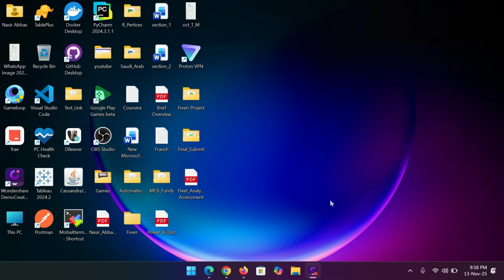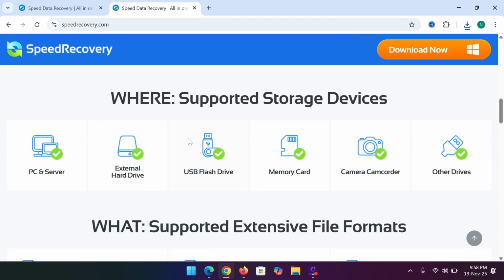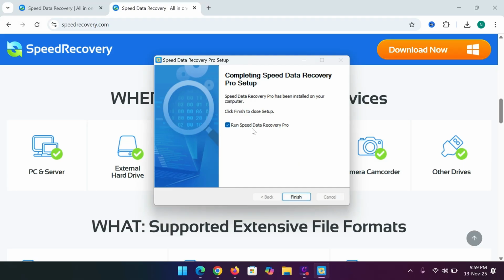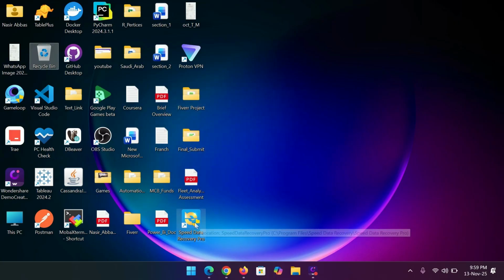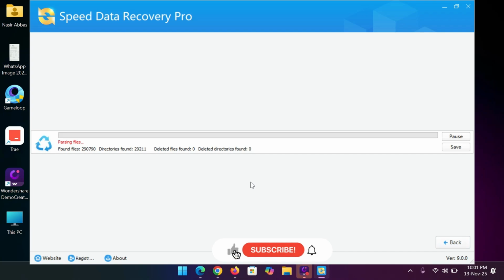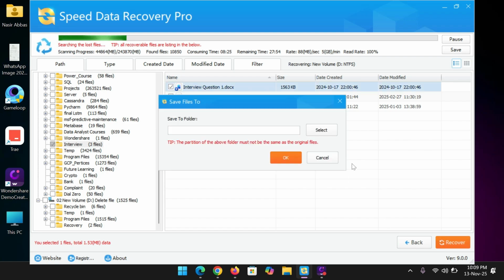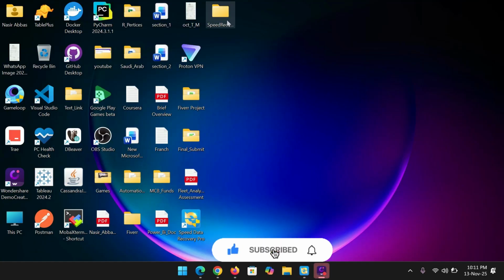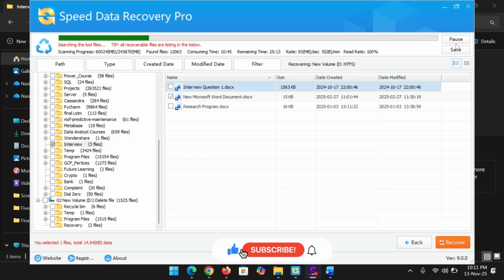How to Recover Any Deleted File From PC, USB, Hard Drive, or Memory Card!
Accidentally deleted your files? Don’t worry — in this video, I’ll show you how to recover any deleted file from your PC, USB flash drive, external hard drive, memory card, or even laptop using a simple and powerful tool called Speed Recovery.

This step-by-step tutorial is beginner-friendly and 100% working in 2025. Whether you lost photos, videos, documents, or folders, this guide will help you get them back in just a few minutes.

🧩 What You’ll Learn in This Video:
✅ How to download and install Speed Recovery software
✅ How to scan and recover deleted files from PC or USB
✅ How to restore data from a hard drive or memory card
✅ How to save recovered files safely

💻 Why You’ll Love This Method:
✔️ Fast and easy to use
✔️ Works on Windows 10 & 11
✔️ Recovers any type of file
✔️ Free and reliable software

📂 Software Used: Speed Recovery
🔗 Official Site: [Add your link here if you have one]

📍 Timestamps:
00:00 – Introduction
00:13 – Download Speed Recovery
00:46 – Install & Setup
01:12 – Delete sample files
01:32 – Scan and recover
02:07 – Save recovered files
03:26 – Final results